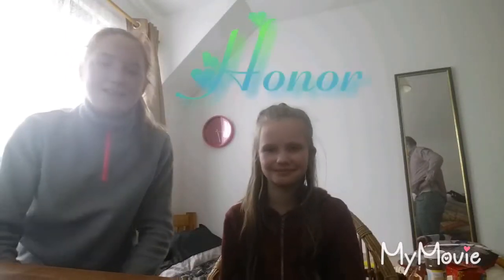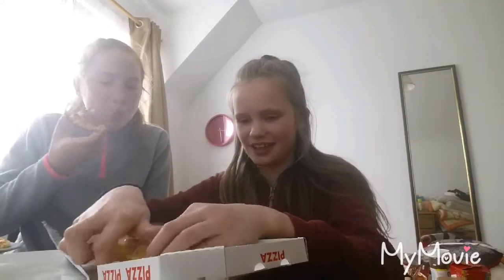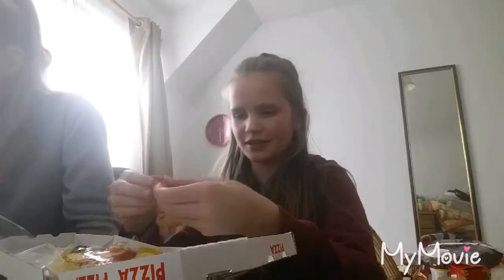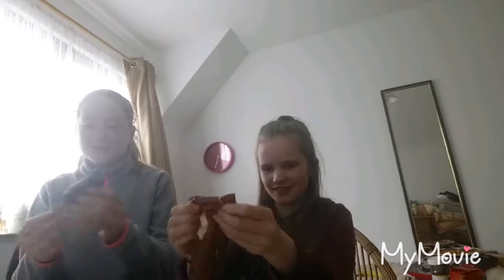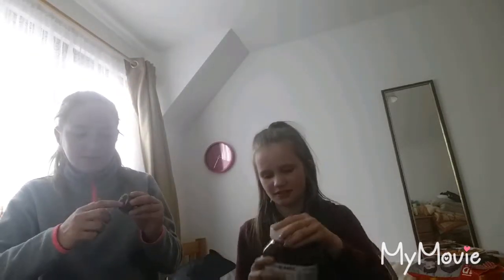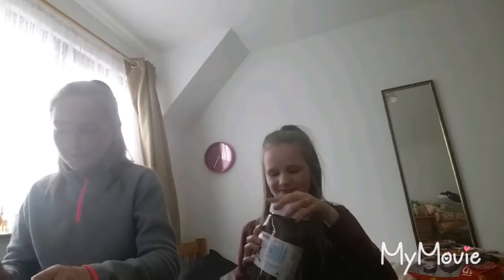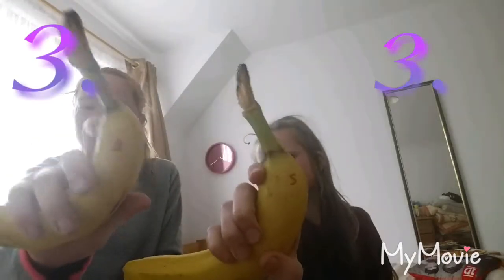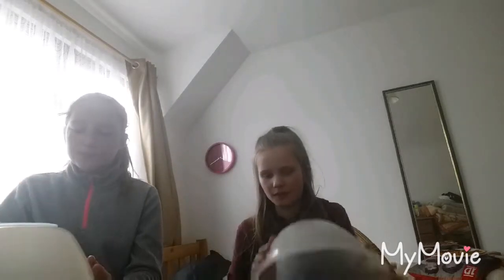Small vs Big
Alexs Snapchat name:Alexkatekelly8